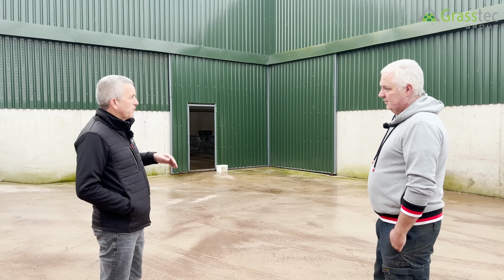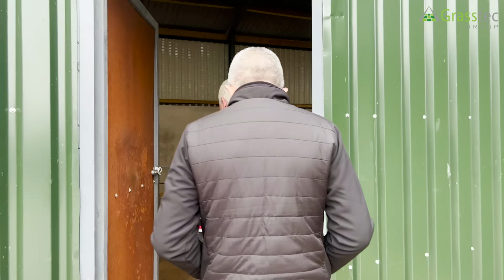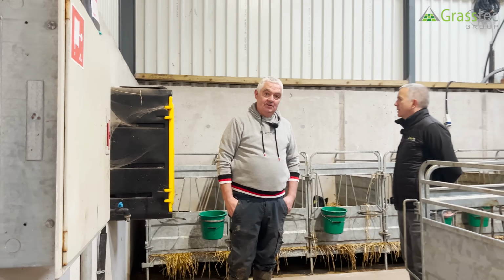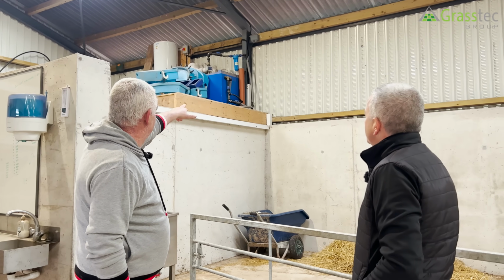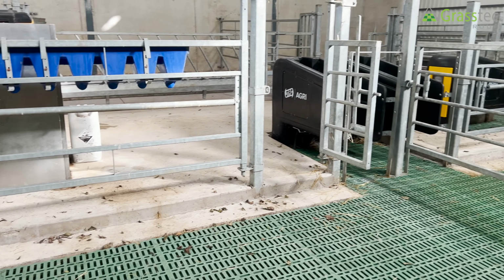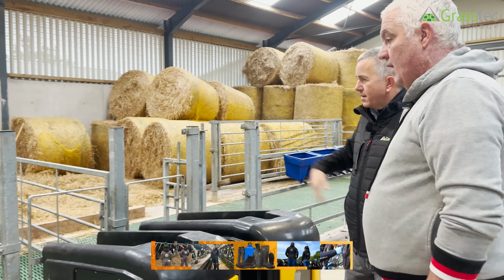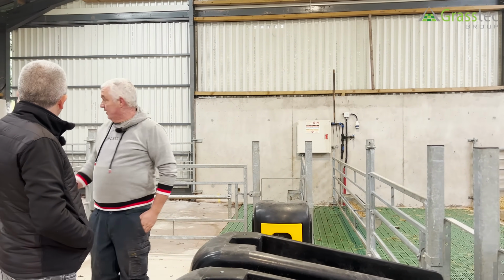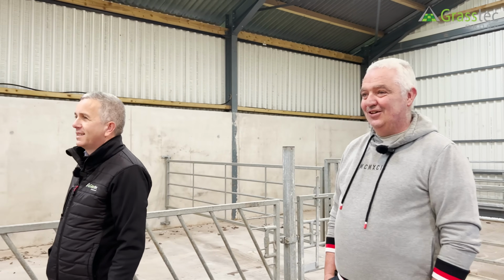Investing in a New Calf Shed: Reducing Labour and Improving Calf Health, Ben Murphy, Cork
We visit Ben Murphy in Cork to look at his new calf shed. In this walkthrough, we look at the use of a plastic slatted tank, his move to automatic feeders, and the benefits of the new layout.